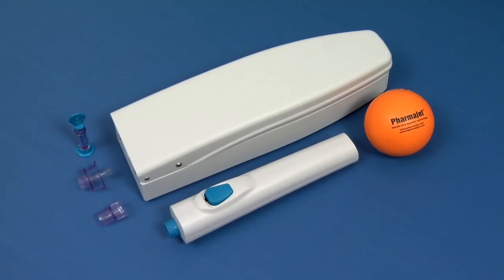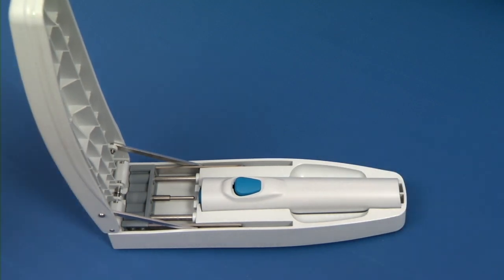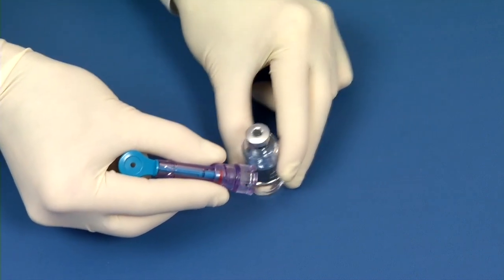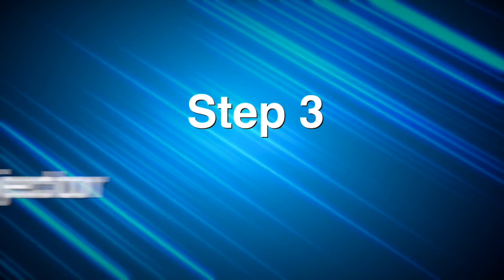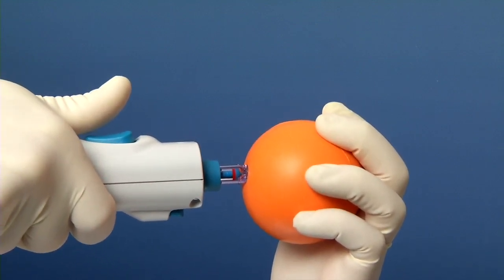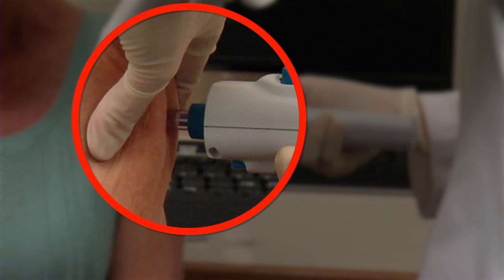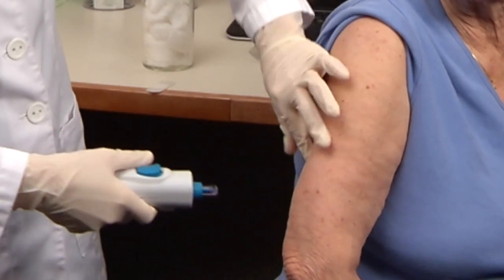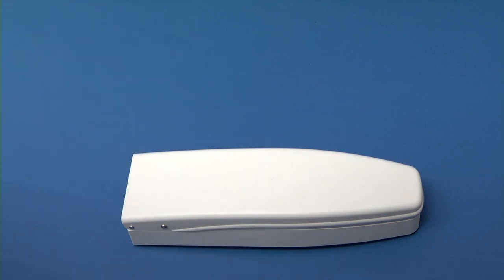PharmaJet | Stratis Educational Video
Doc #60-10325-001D